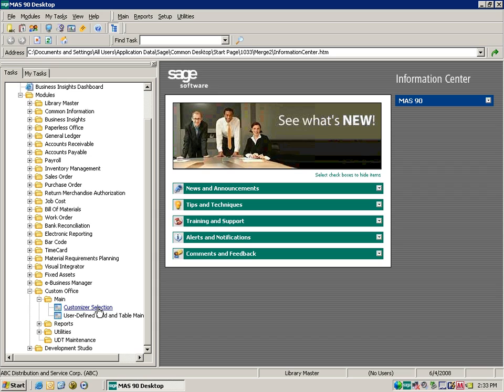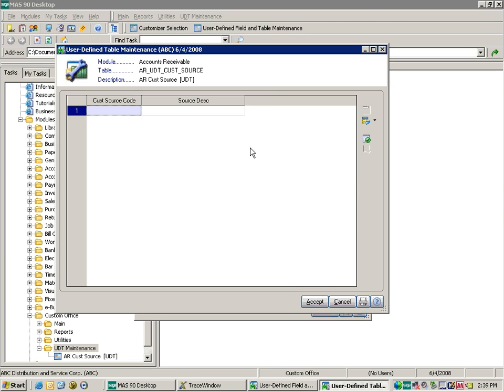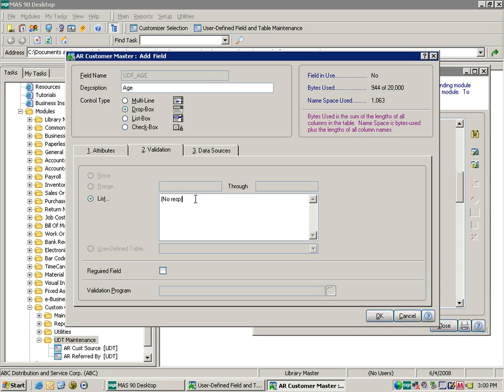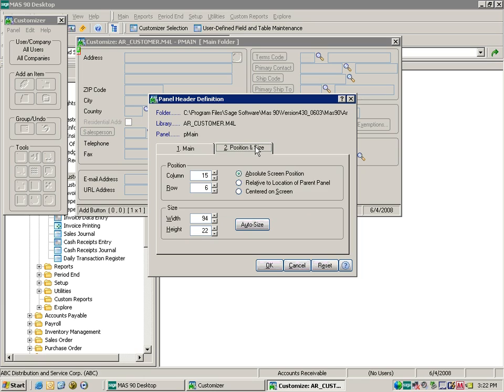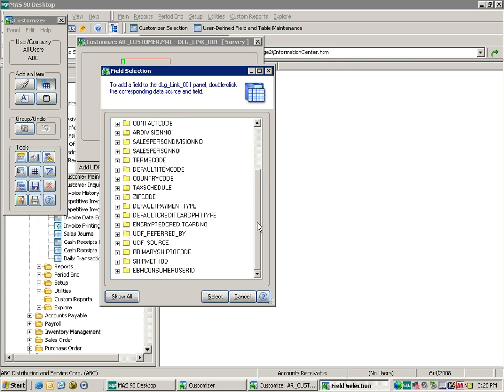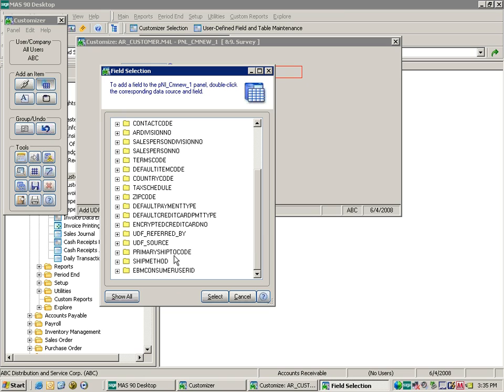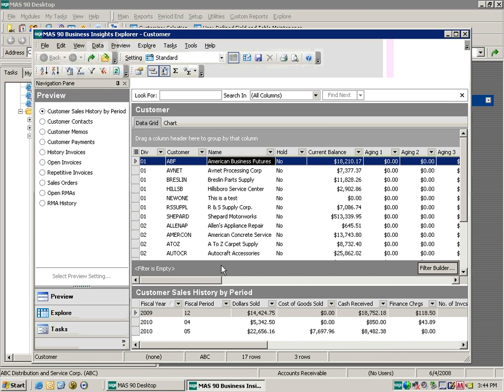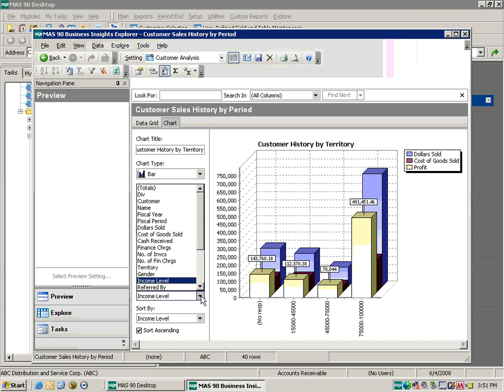Sage MAS 90 and MAS200 Customizer Training and Demo - Part 1